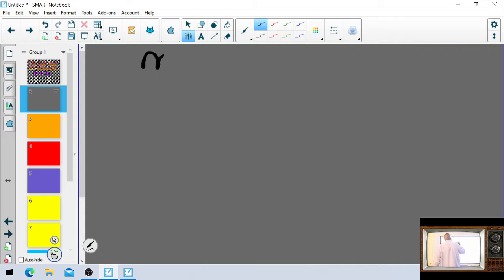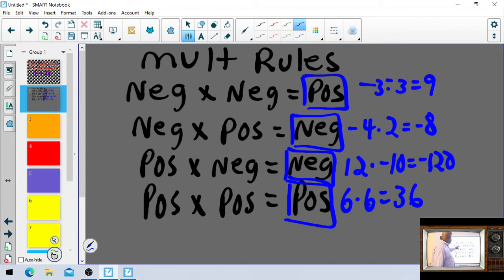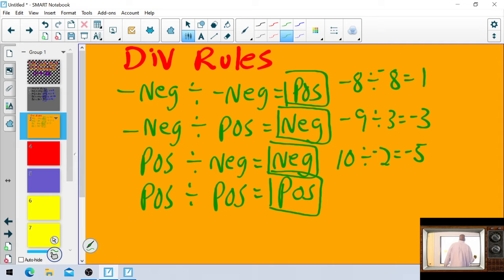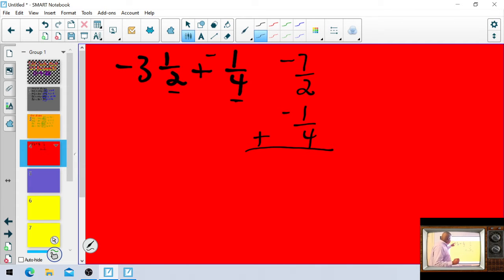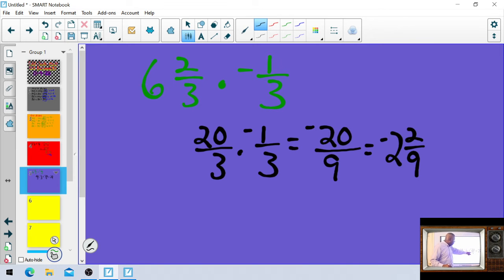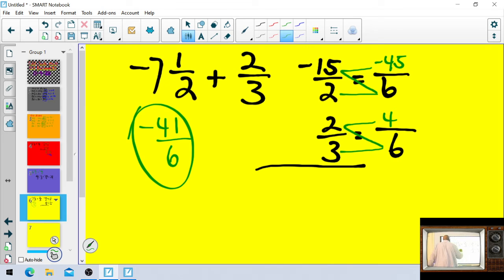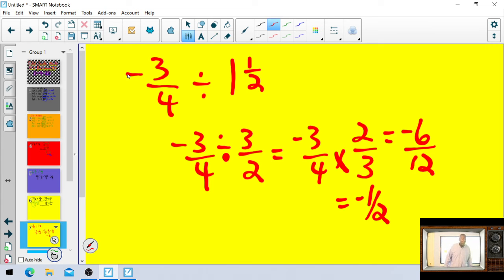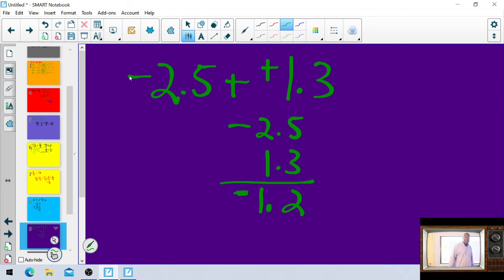Add, Subtract, Multiply and Divide Rational Numbers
Multiplying and Division Rules
Applying Rules with Fractions and Decimals
Review of Adding and Subtracting Rules